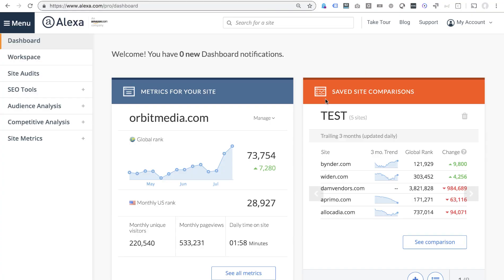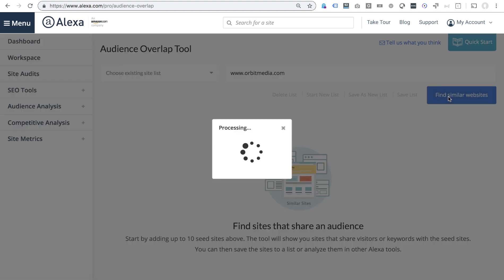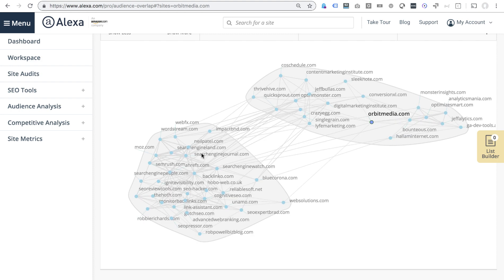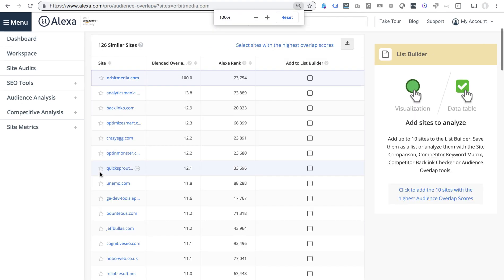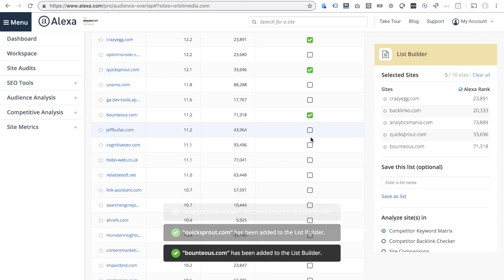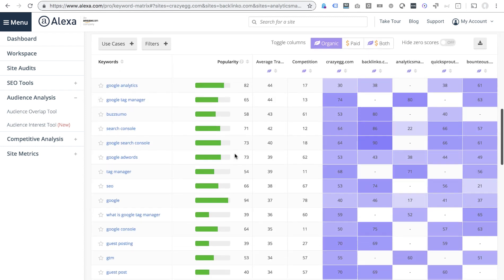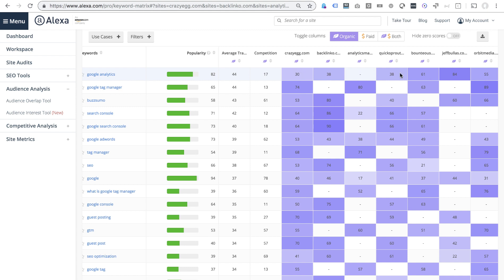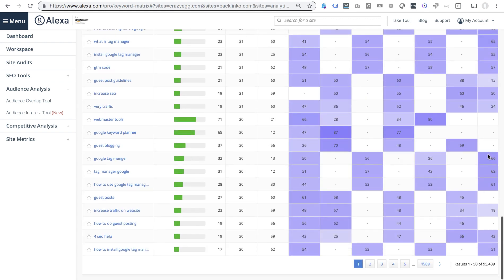How Andy Crestodina Finds Keyword Opportunities using Alexa.com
Andy Crestodina from Orbit Media shows how he does a fast and effective competitive analysis starting with one simple report in Alexa.com.

Using the Audience Overlap tool, Andy creates a list of competitors that share his audience. He uses this list to automatically generate a keyword analysis with the Competitor Keyword Matrix, which uncovers his competitors' top keywords. The report also shows keyword gaps where Andy's competitors get traffic for a keyword, but he doesn't.

With this competitor keyword analysis, Andy can find relevant topics and terms that could help him boost share of voice and reach more of his audience.